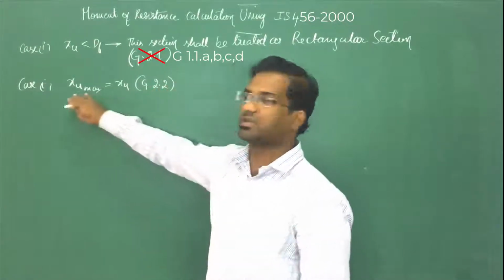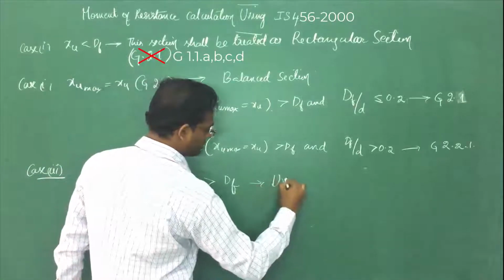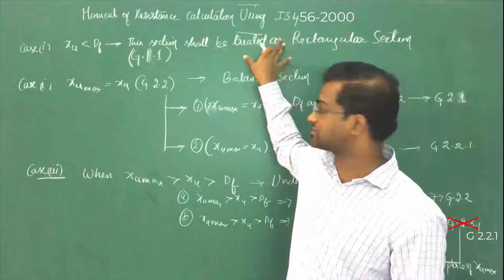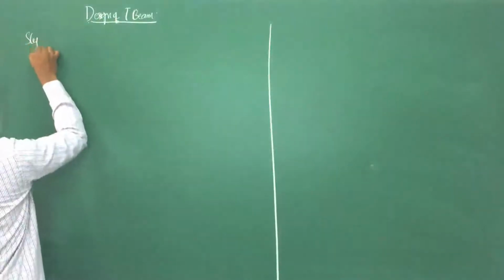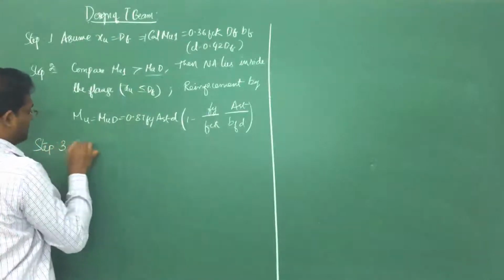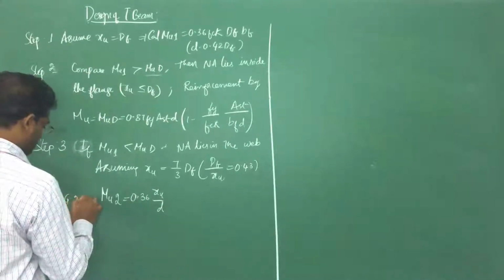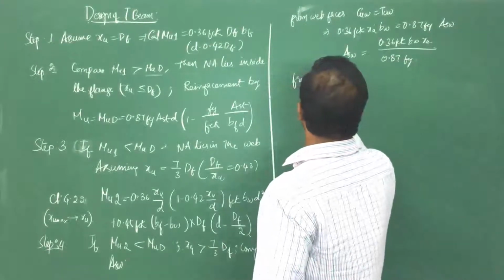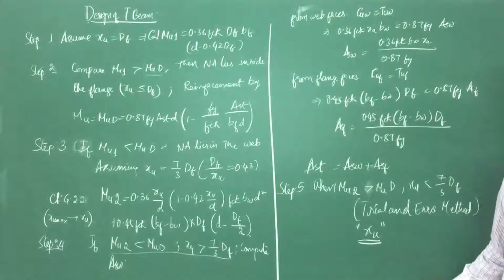12 Unit 1 SE 1 RCC Moment of Resistance of Tee beam